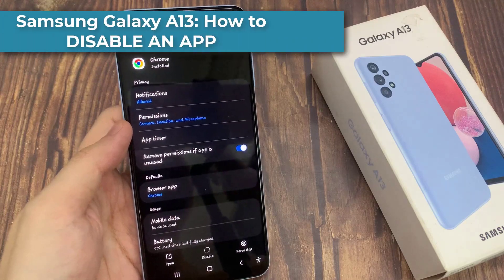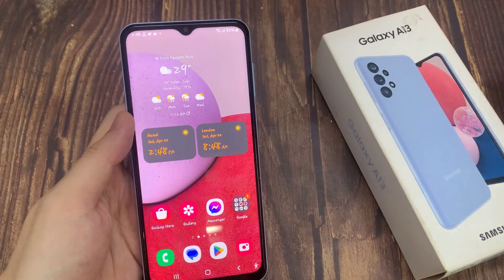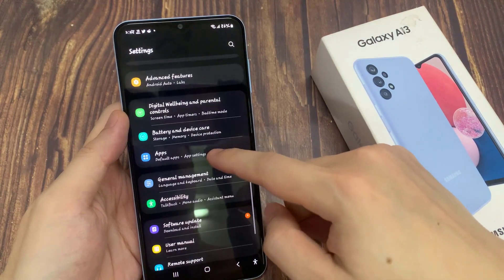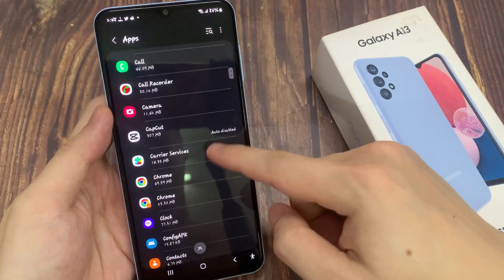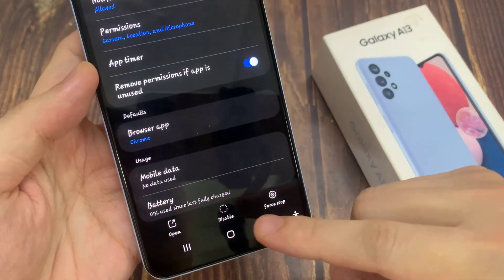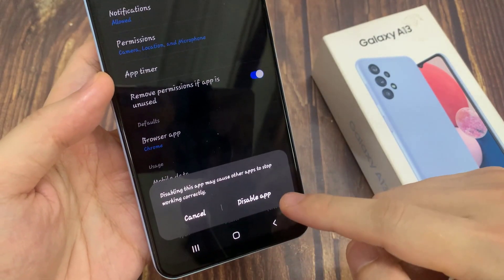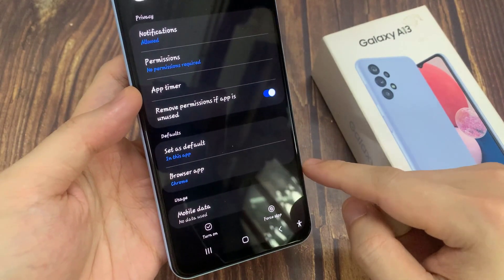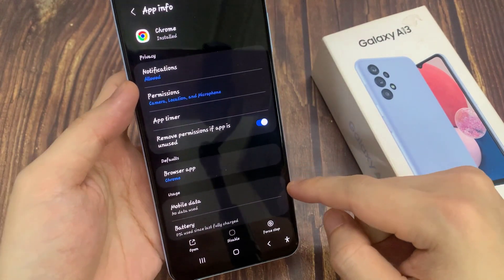Samsung Galaxy A13: How to DISABLE AN APP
Learn how you can DISABLE AN APP on the Samsung Galaxy A13.